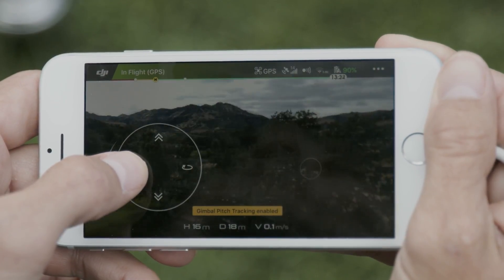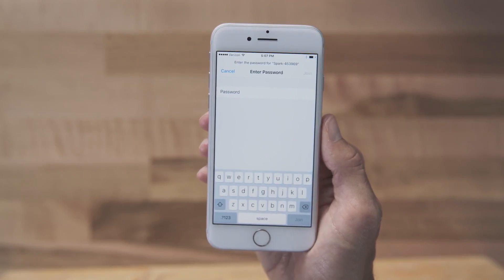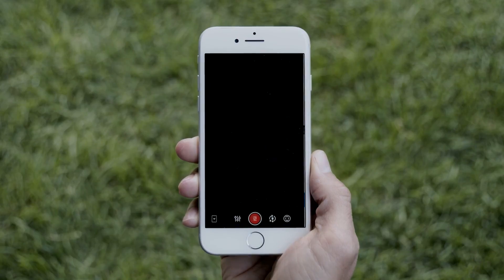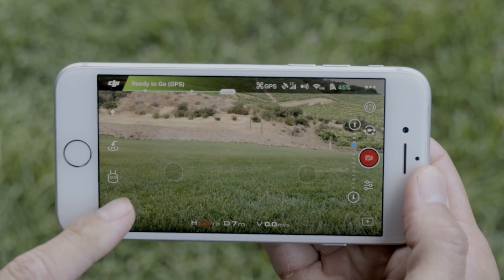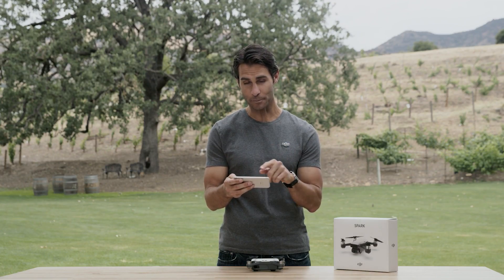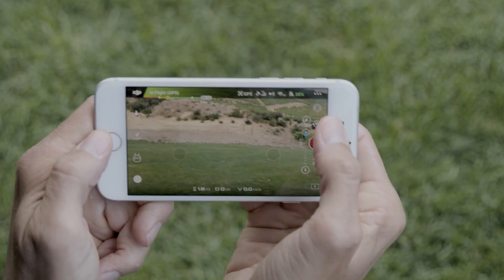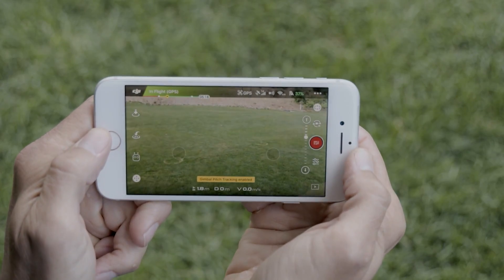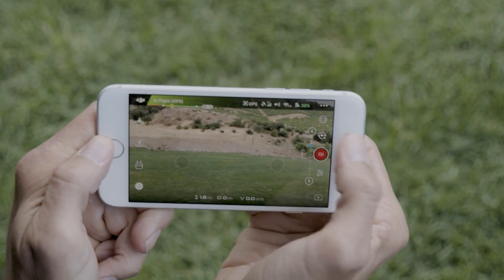DJI Spark Tutorials - 15 YouTube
DJI Spark Tutorials - 15 YouTubeDJI Spark Tutorials - 15 YouTubeDJI Spark Tutorials - 15 YouTube